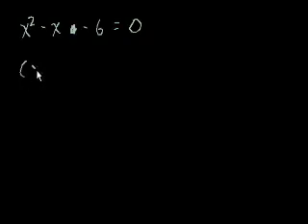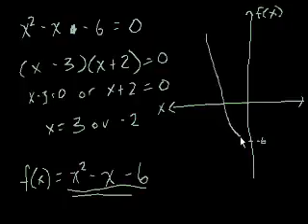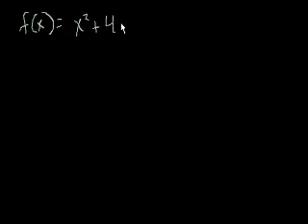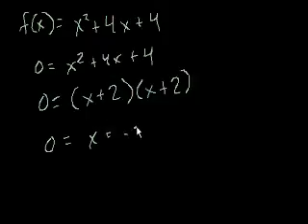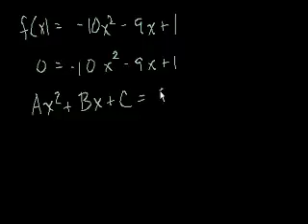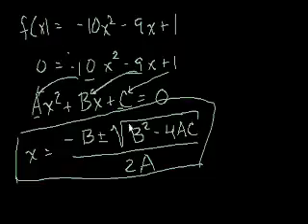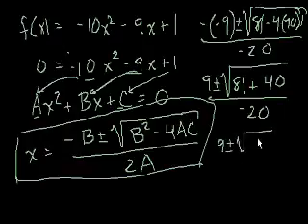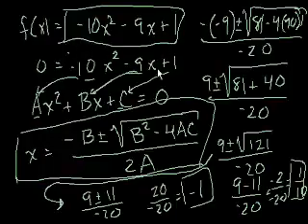My Edited Video